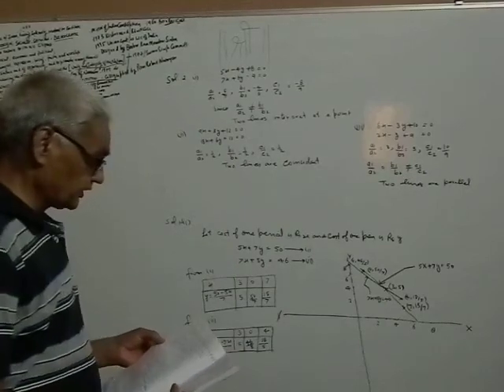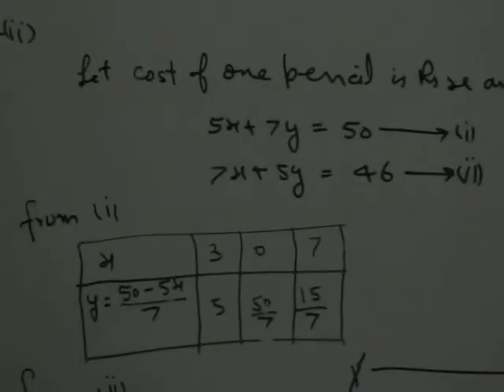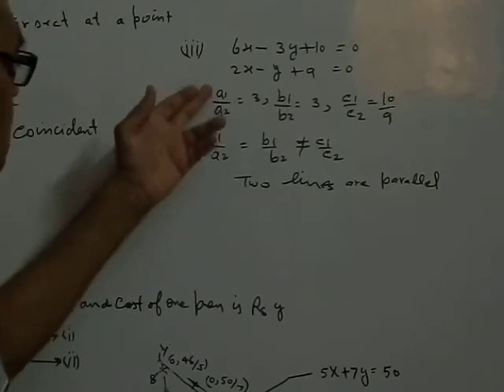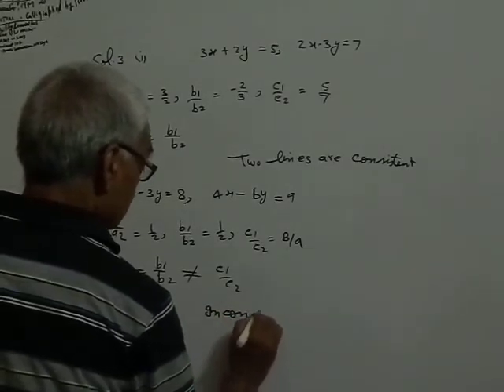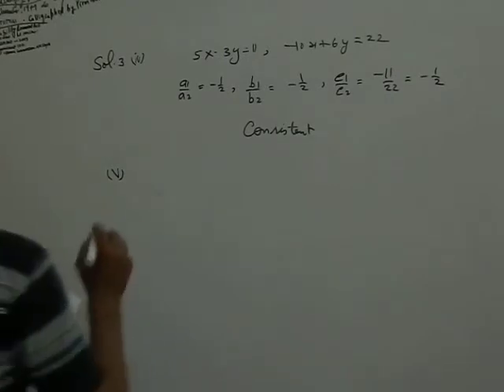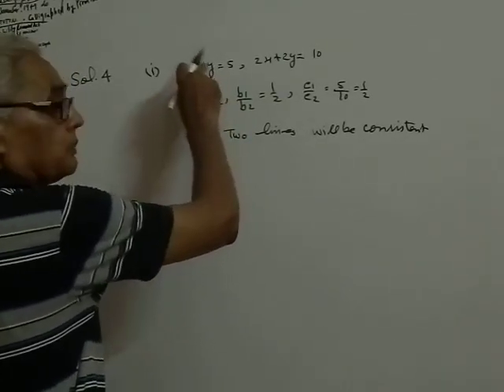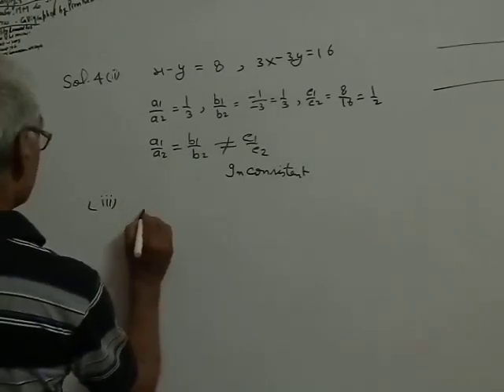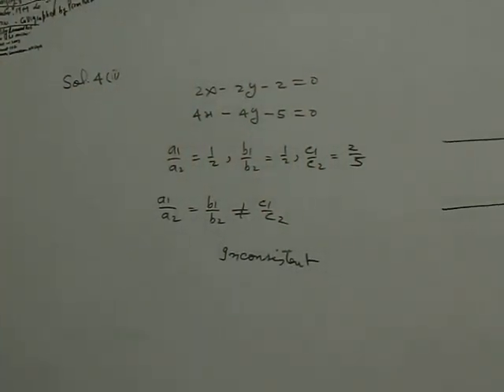MATHEMATICS- Two Variable Linear Equation Chapter 3 Part 2